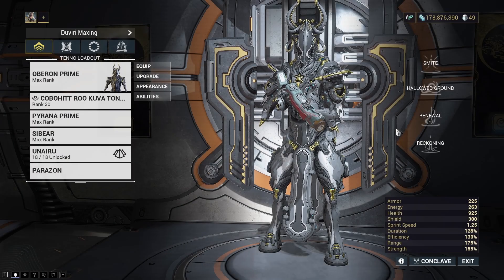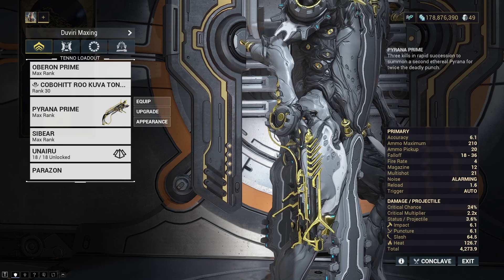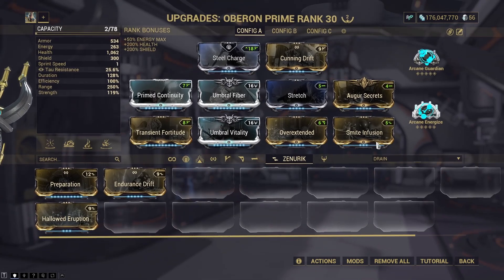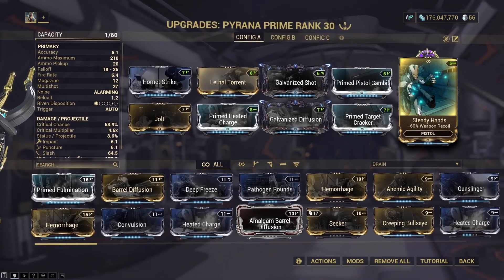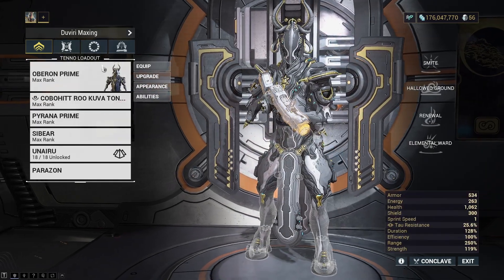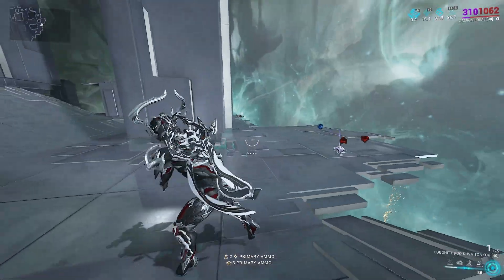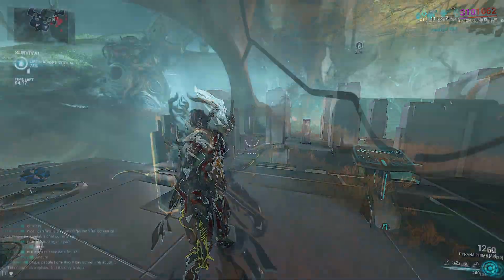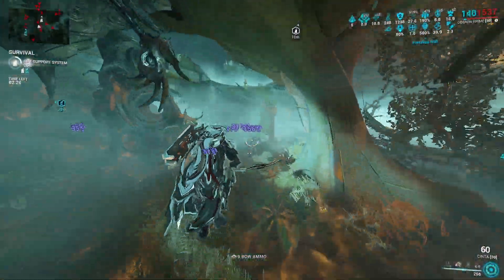RAIN DOWN RADIATION! - Duviri MAX Out Week 16: OBERON!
If you would like to join our clan, send an application to Efficient Tenno or drop a friend request to EfficiencyIsKey with a note saying you would like to join.

0:00 - Introduction
2:39 - Oberon Build
4:38 - Tonkor Build
5:30 - Pyrana Build
6:08 - Sibear Build
7:38 - Fashion Frame
8:52 - Weapons Testing
11:19 - Gameplay
16:04 - Outro